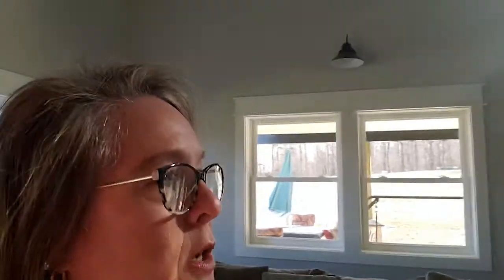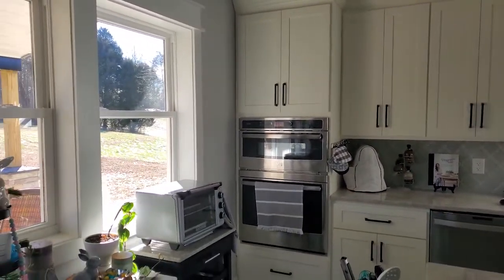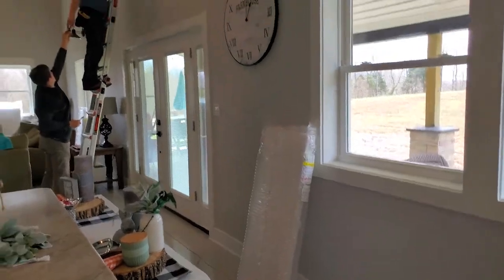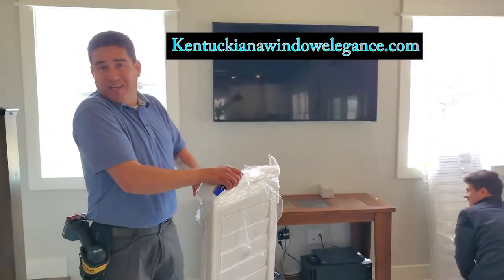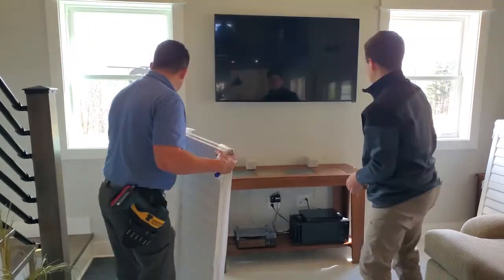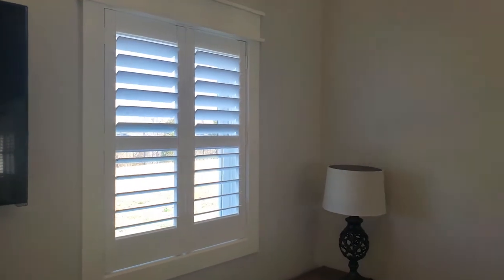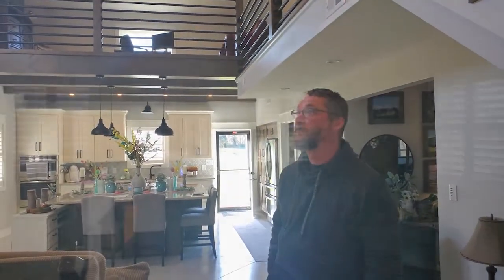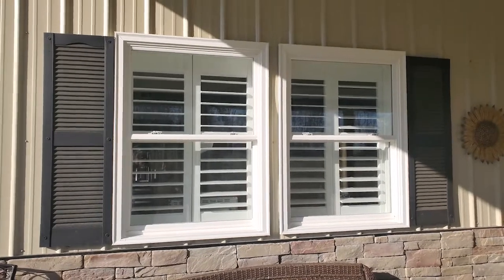Plantation Shutters / Motorized Honeycomb Blinds Window Treatments || Barndominium Living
We've had bare windows and lots of bright sun for far too long.  We finally broke down and ordered window treatments and installation for plantation shutters and motorized blinds on our barndominium home.

Blinds and Shutters Blog Post :  (The cost is listed on my blog post)  The whole invoice!

For any of the Barndominum Specs, check out the website post